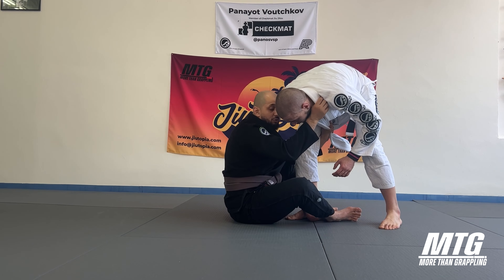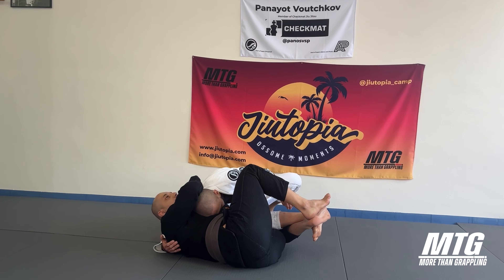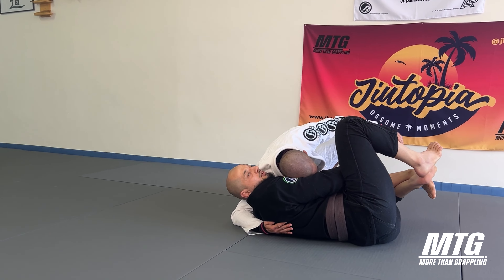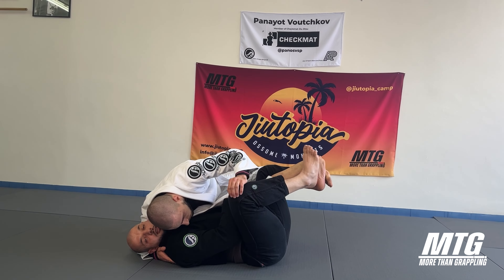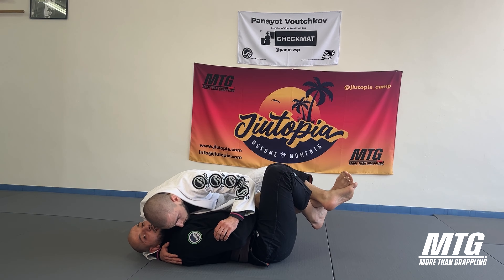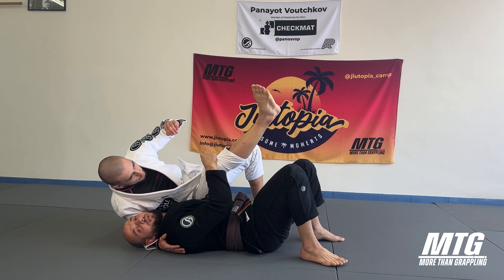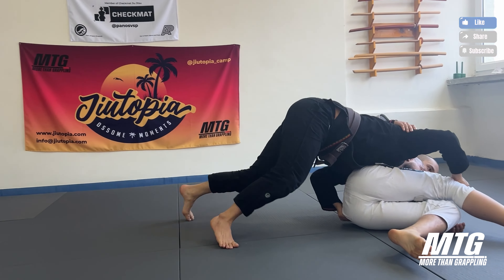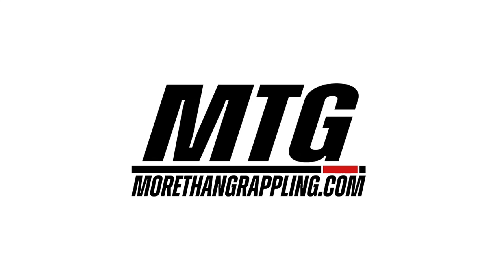Counter the Back Step Like a Pro | Panayot Voutchkov’s Knee Cut Defense Series Part 4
Learn how to counter the back step effectively with Panayot Voutchkov, a skilled brown belt from 🇧🇬 Bulgaria. As the head coach of Teres Gym and Fight Club in Plovdiv under Valmyr Neto, Panayot brings you advanced tactics to neutralize the knee cut pass and control your opponent’s movements. Representing Team Checkmat, he shares his refined techniques to give you the upper hand in any grappling exchange. 🥋💪

🔑 Key Highlights:
🔄 Back Step Counter Techniques
🛡️ Guard Recovery and Offensive Transitions
🤼‍♂️ BJJ Strategies for All Levels

Don’t miss your chance to train with world-class instructors at the Jiutopia BJJ Summer Camp in Greece, Halkidiki from June 18-24, 2025! to get a 10% discount on your camp booking. 🌊🏕️ Reserve your spot now and elevate your BJJ game!

✨ About Us:
We are a dedicated group of Brazilian Jiu-Jitsu practitioners committed to sharing top-notch BJJ content and organizing incredible training events. From breaking down techniques to hosting international camps, our mission is to unite the BJJ community and help practitioners of all levels grow and excel. 🌍🤝 Join us on this journey, and let's roll! 🥋🔥

Whether you’re just starting out or a seasoned practitioner, these counters will sharpen your skills. 👍🔔